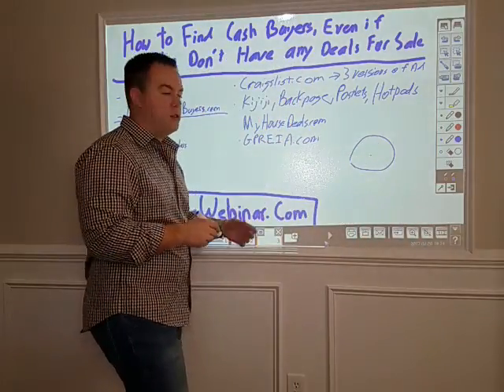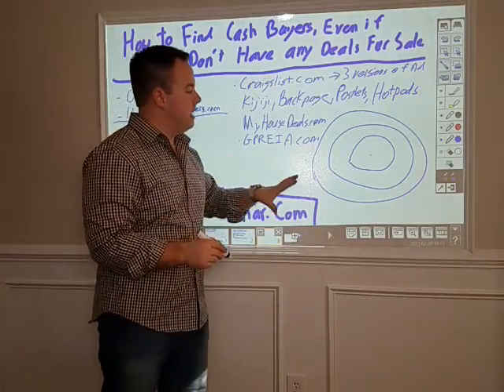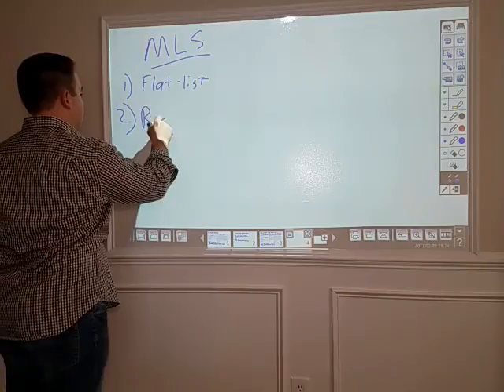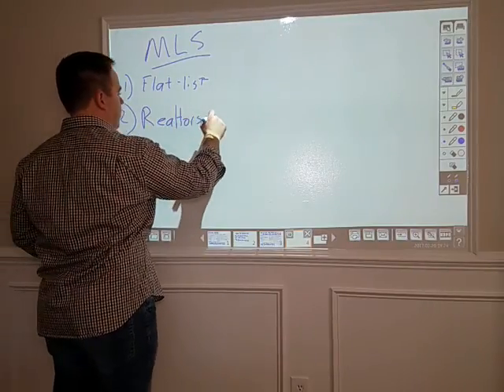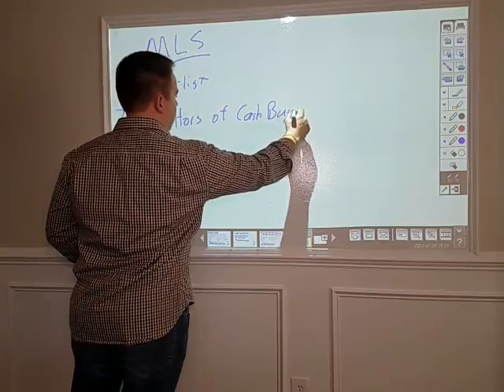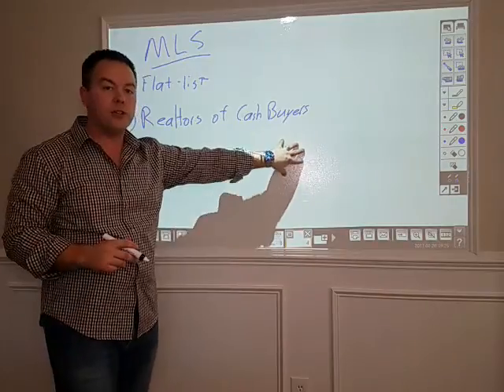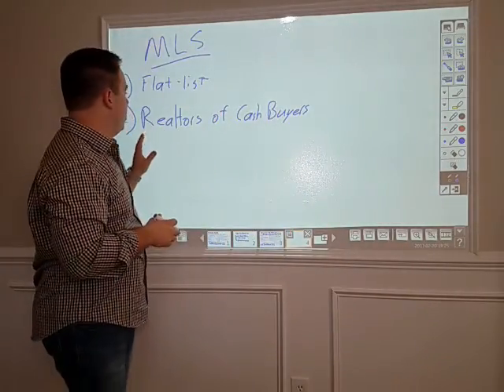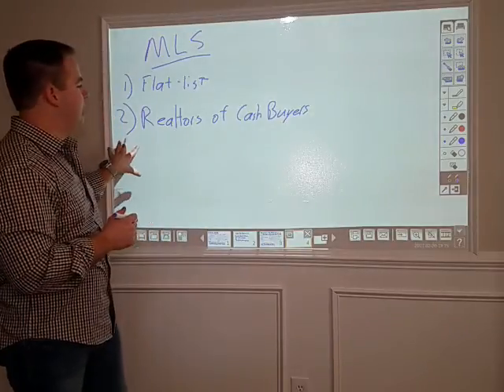How to Build Your Buyers List Fast!!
Are you getting started in wholesaling, and need cash buyers for your deals? In today's video I'm going to show you How to Get Cash Buyers...Even if You Don't Have Any Deals for Sale.